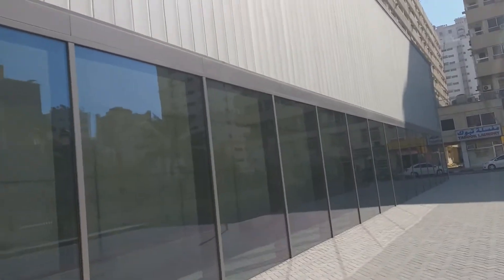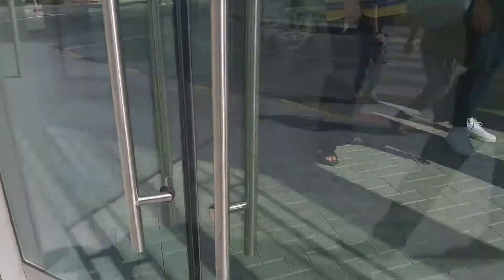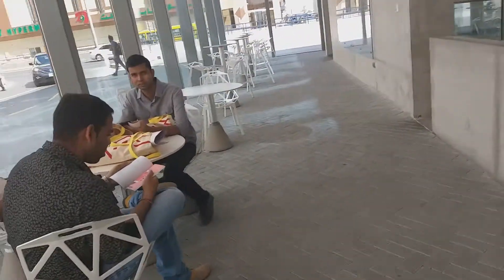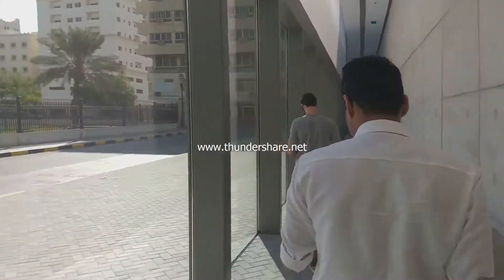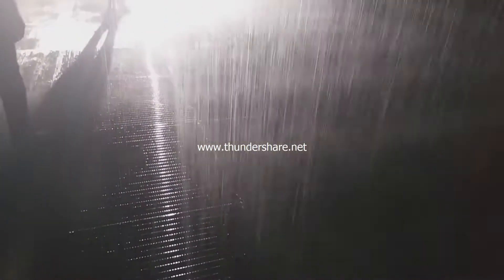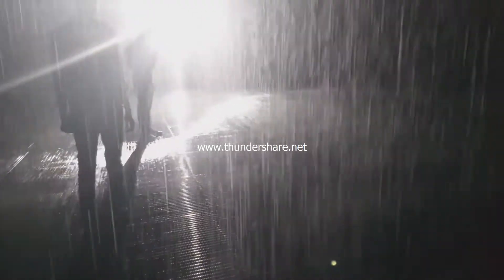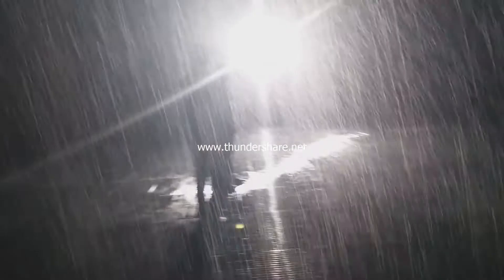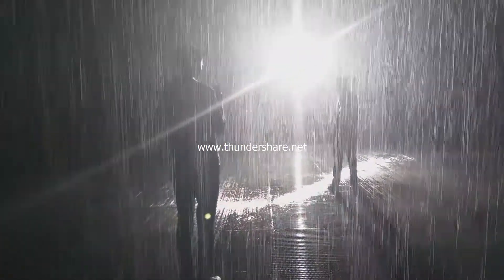Review Sharjah Rain room Walk Through the Rain without getting wet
Tickets are sold online and on site.

To purchase your tickets, please click here.

-Adult: 25 AED
-Student: 15 AED (up to 22 years-ID required)
-Teachers: 15 AED (ID required)
-Children: Free admission (up to 5 years)
-People with Disabilities and one companion: Free admission

Timings:
Saturday – Thursday: 9:00 am to 9:00 pm
Friday: 4:00 pm to 11:00 pm

t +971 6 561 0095